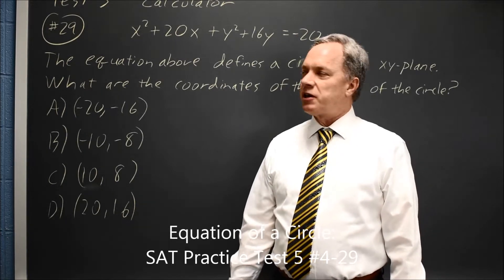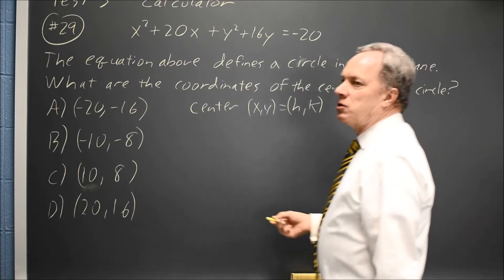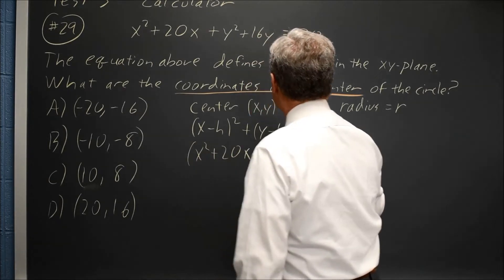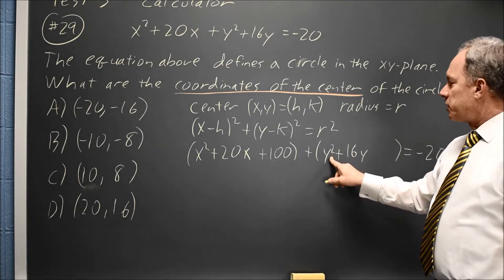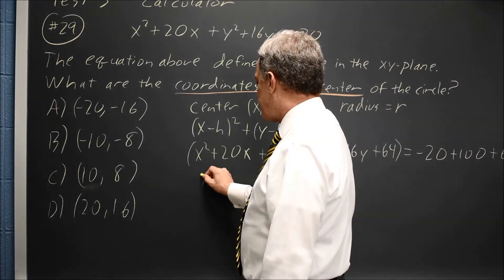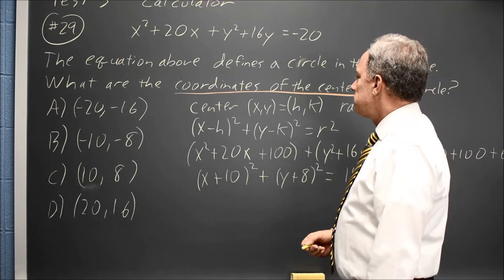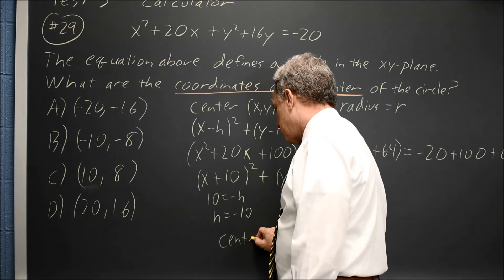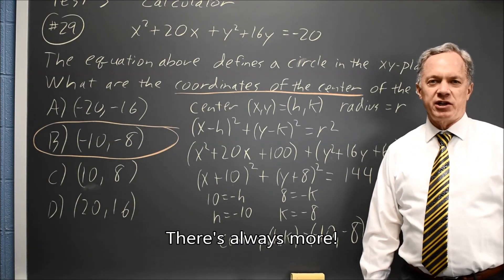SAT Test 5: Center of a circle - question #4-29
X^2 + 20x + y^2 + 16y = -20
The equation above defines a circle in the xy-plane. What are the coordinates of the center of the circle?